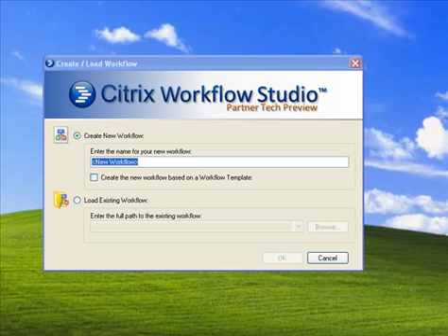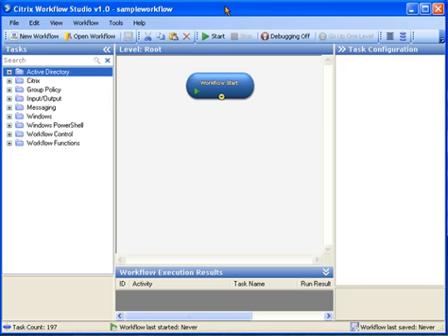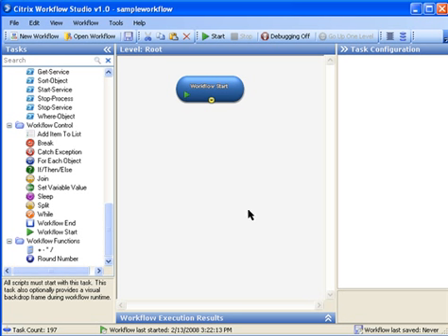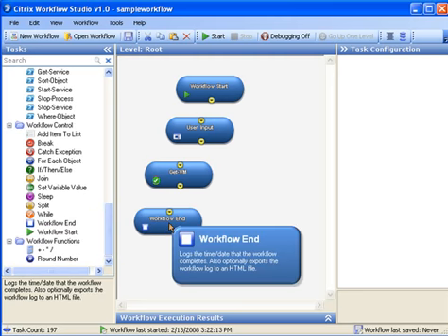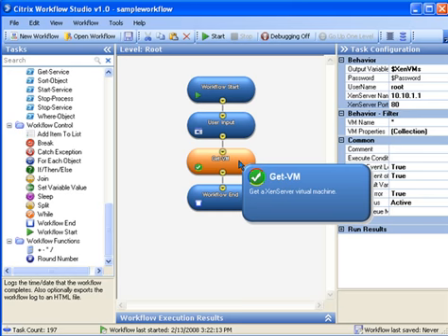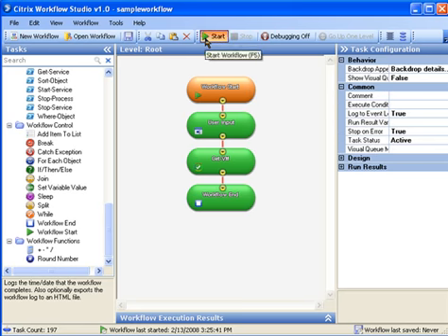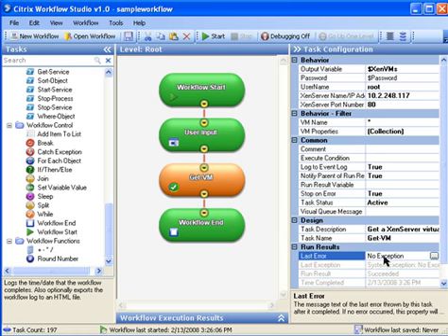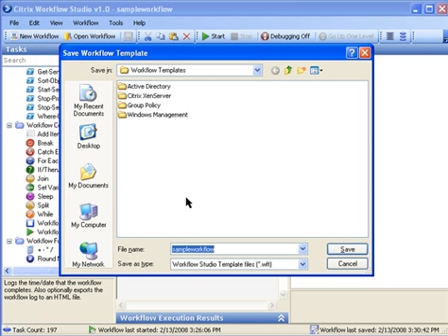Getting Started Citrix Workflow Studio